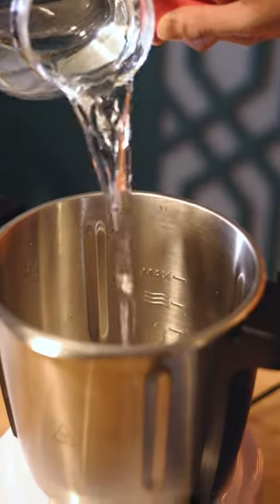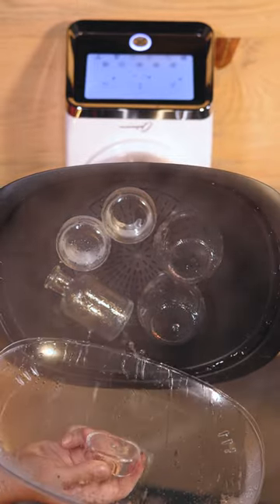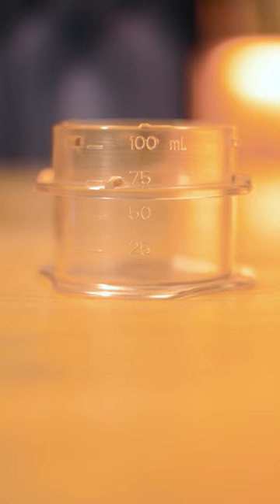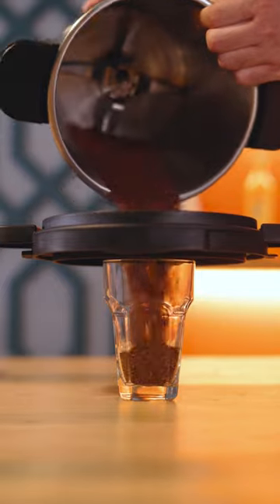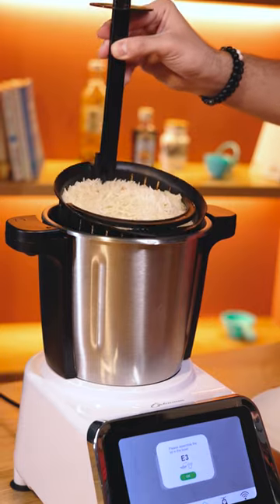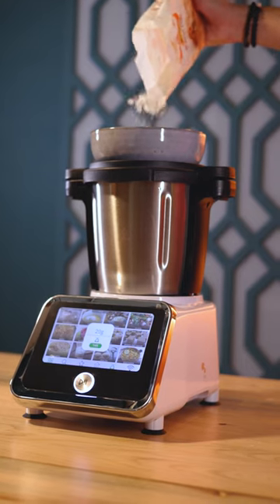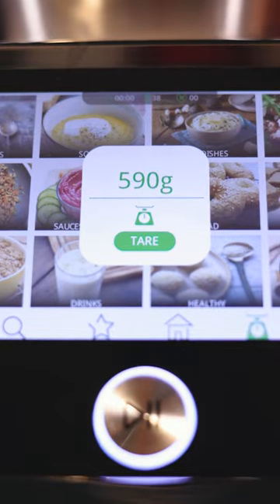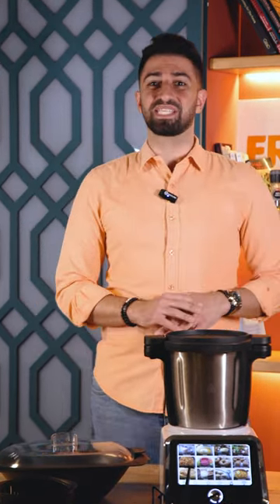Things You Didn't Know | Thermocook Pro M 2.0 Tip & Tricks ⚙️💡⚙️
Looking to take your Thermocook Pro M 2.0 skills to the next level? Look no further than this video on "Things You Didn't Know | Thermocook Pro M 2.0 Tip & Tricks"! In this video, we'll share some insider tips and tricks to help you get the most out of your Thermocook Pro M 2.0.

Did you know that you can use a steaming basket to sterilise glass jars or baby bottles? Or that the lid cup doubles as a measuring cup? And have you ever thought of using the bowl lid as a funnel? We'll show you all these hacks and more, including how to use the end of the spatula to pick up a steaming basket and how to use the Thermocook scales as normal scales by simply placing a jar or container on top of the mixing bowl.

Whether you're a seasoned pro or just starting out, these tips and tricks will take your Thermocook Pro M 2.0 game to the next level. Don't miss out – watch now and start cooking like a pro!

The ThermoCook Pro Multi-Function Appliance is so much more than a mere “food processor”, it is like having a professionally trained kitchen assistant at your beck and call.

The ThermoCook Pro M 2.0, is a high-quality multifunctional appliance designed specifically for busy people who yearn to create fresh, tasty, wholesome meals for their families and themselves. Months of research have gone into product development to ensure ThermoCook Pro offers an increased level of functionality, it can help turn any home cook into a master chef while creating a various range of delicious and healthy recipes at the touch of a button.

Your ThermoCook Pro M 2.0 will quickly become your “secret ally”, helping you to create memorable, additive-free, nutrient-rich meals your family will love, every step of the way from prep to cooking to cleanup

Optimum Appliances will ensure you’re getting world-class quality at an affordable price. Our supplier’s priority and focus have always been quality, and the longevity and performance of the product are indisputable, as each part used is assembled to perfection using the highest-quality material available.